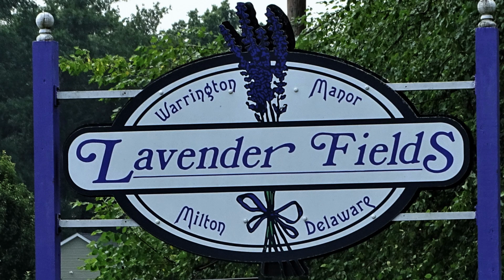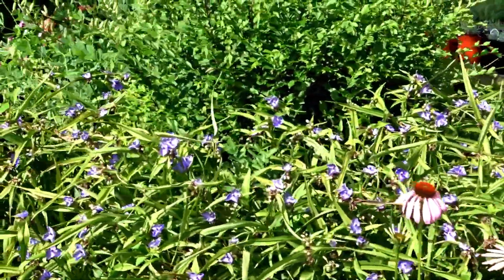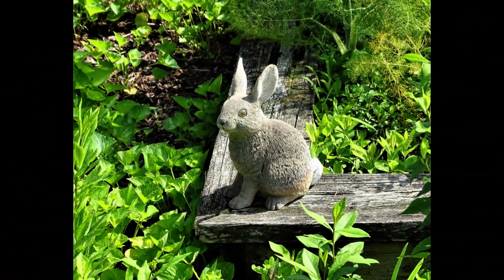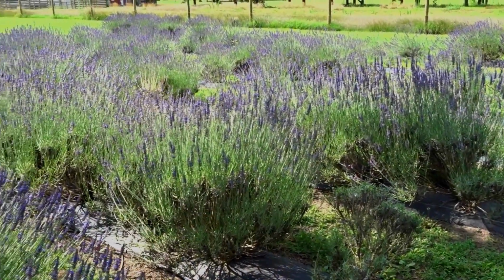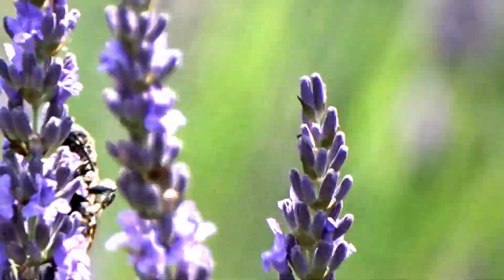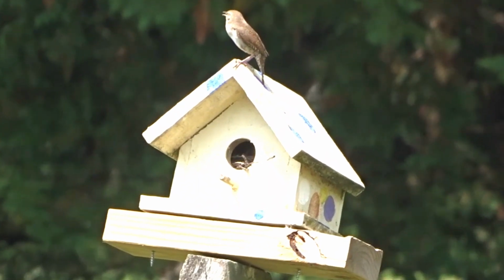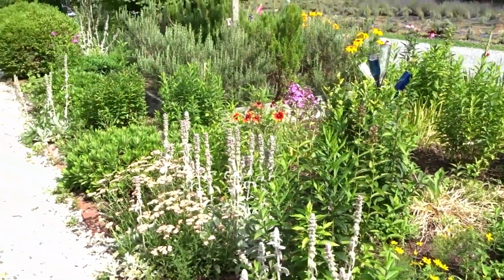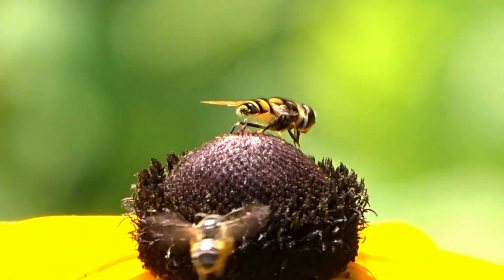Join Me on a Magical Adventure Through Lavender Fields and Beyond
Join me on an adventure through The Lavender Fields at Warrington Manor in Coastal Delaware where butterflies and other insects congregate to feast on lavender and other wildflowers.  Get a glimpse of the beautiful grounds of the site including some bird visitors.  Enjoy the serenity of the Zen garden while listening to the waterfall in action. I hope that no matter where in the world you live, this video will help you see why I enjoy visiting this place in the summer months.  I can spend hours walking around since each minute can bring something new and interesting.  I will be returning in a month to capture more of the beautiful flowers as they bloom.
Check out the suggested video at the end so you can see all the beautiful butterflies I saw during my visit.

All videos and photos credit Wondering About Nature

Do you have any magical places in your area like this?  I’d love to hear about them.